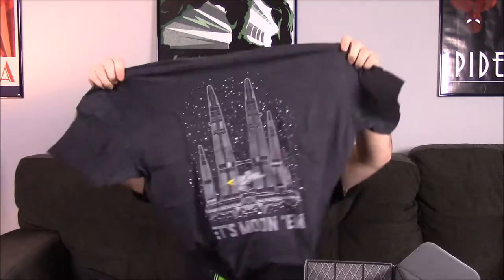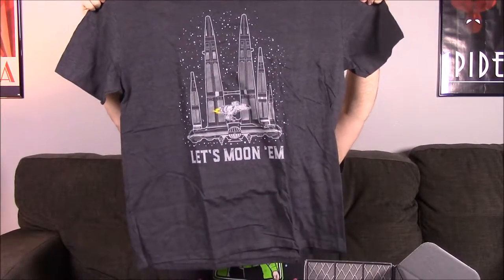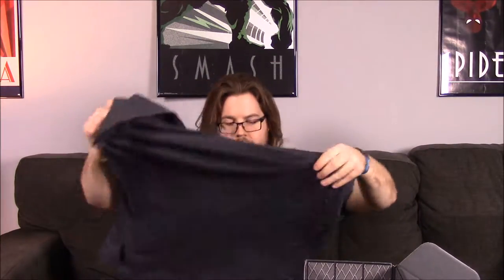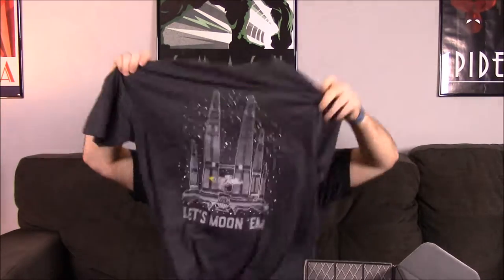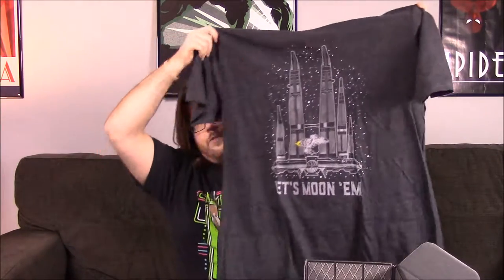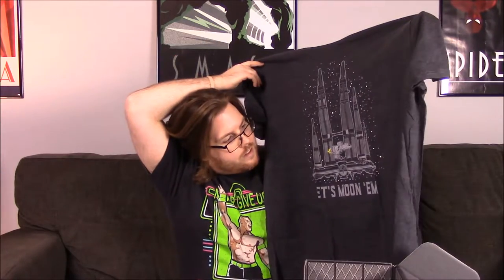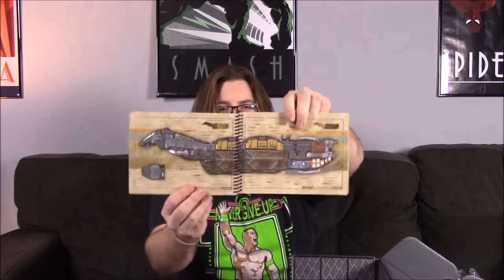Firefly Cargo Crate Unboxing - Serenity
Unboxing this month's Firefly Cargo Crate, presented by Loot Crate, with the theme of Serenity, celebrating the unsung star of the show. This crate is filled with items featuring the Firefly ship and all its glory.